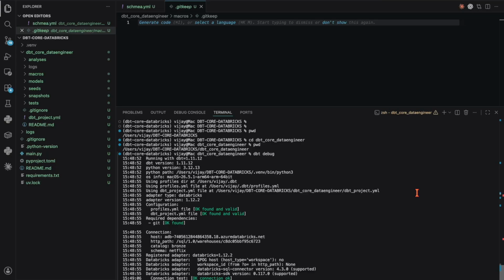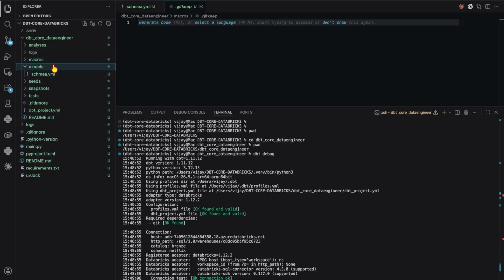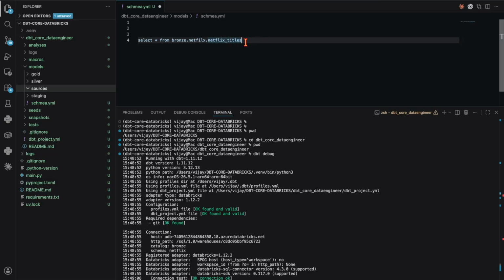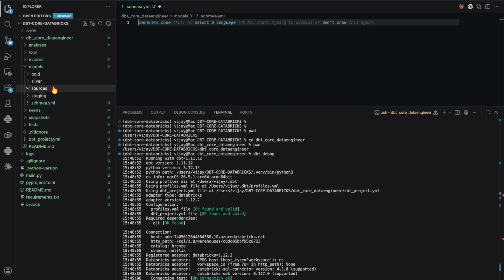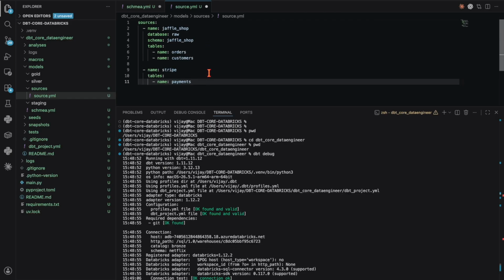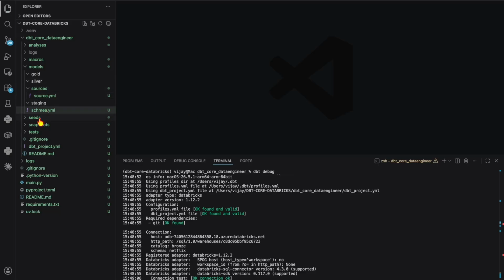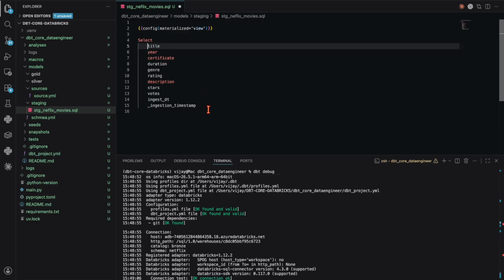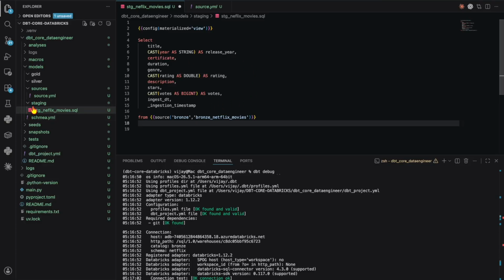[Day 16] Build Your First dbt Model on Databricks | Beginner to Pro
Welcome back to our End-to-End Data Engineering Project Series!

In this video, we'll build our very first dbt model from scratch using Azure Databricks.

If you've watched the previous videos, you already understand:
✔ What is dbt?
✔ Why do we use dbt?
✔ Complete dbt Project Structure
✔ Purpose of every folder and file

Now it's time to start building!

In this video you'll learn:

✅ Creating your first dbt model
✅ Understanding model folder structure
✅ Writing your first SQL transformation
✅ Running dbt models
✅ Materializations explained
✅ How dbt compiles SQL
✅ Testing the model
✅ Viewing results in Databricks
✅ Best practices for production projects

This tutorial is part of a complete Azure Data Engineering series where we build a production-ready project from scratch.

Azure Databricks + dbt End-to-End Project

Technologies Covered

• Azure Databricks
• dbt Core
• SQL
• Delta Lake
• Unity Catalog
• Medallion Architecture
• Data Engineering